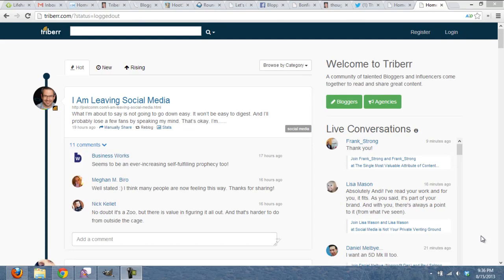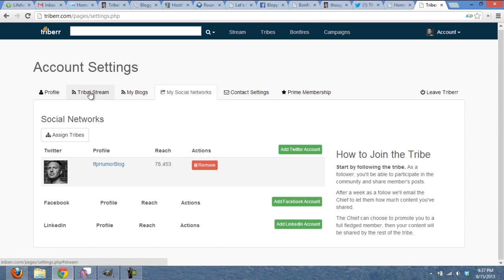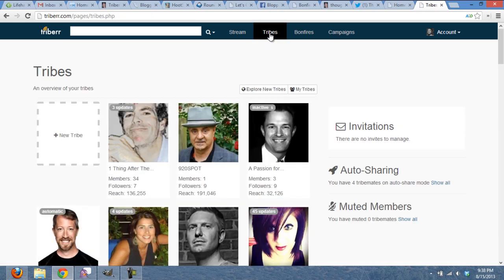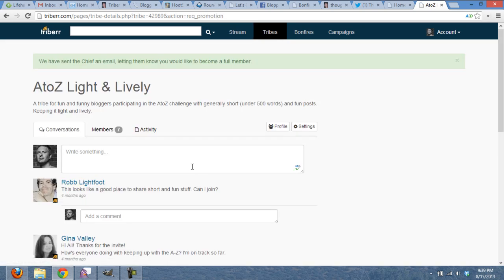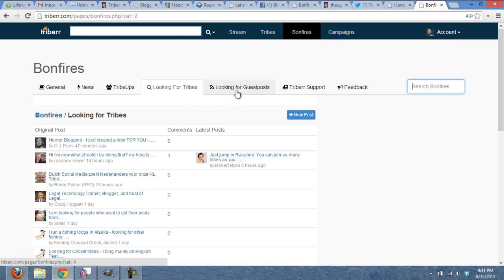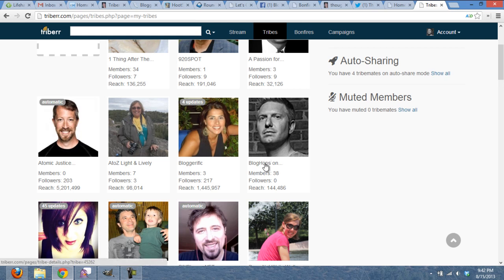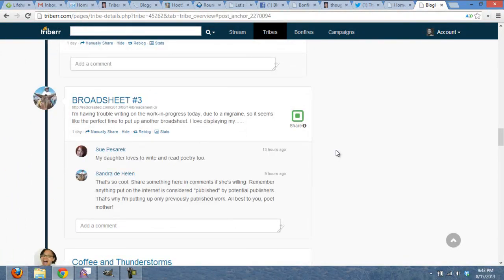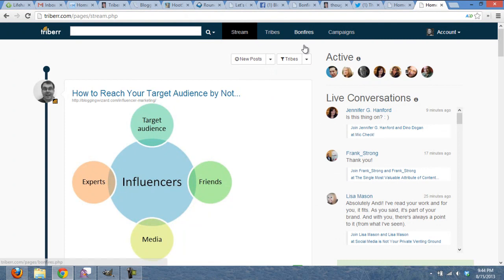How to Use Triberr - Tutorial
New to Triberr? Watch this tutorial!